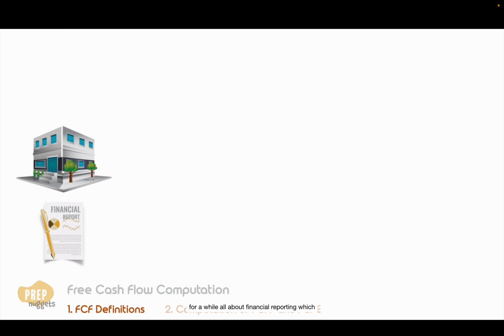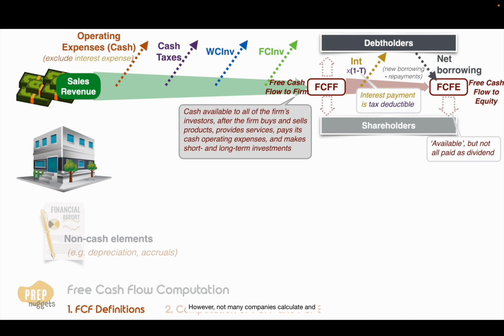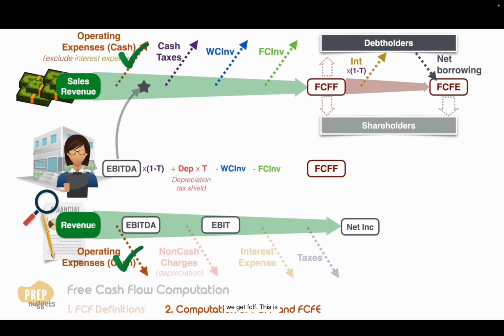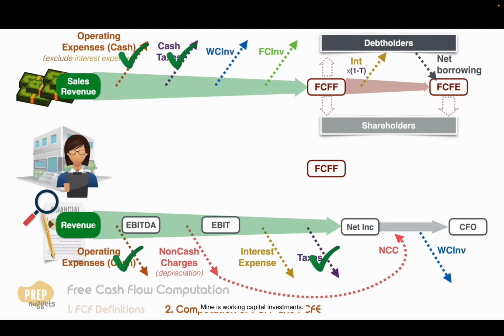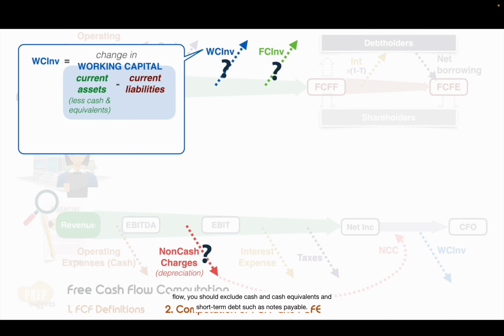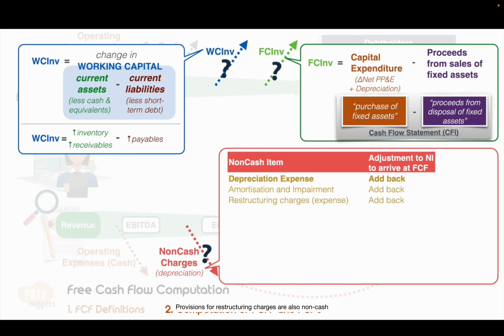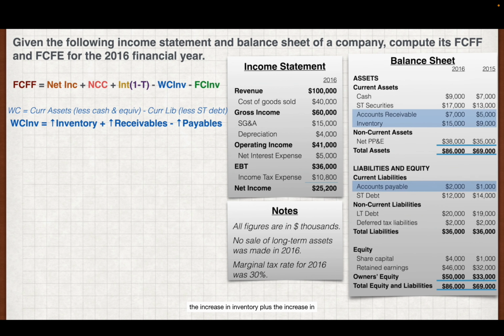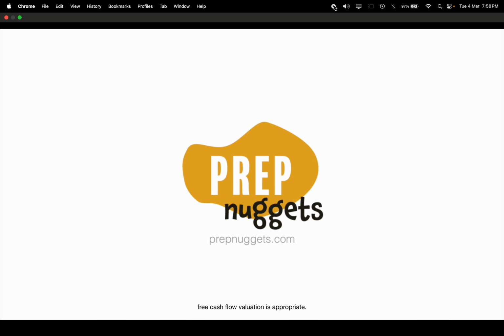1 Free Cash Flow Computation Chp3 Equity